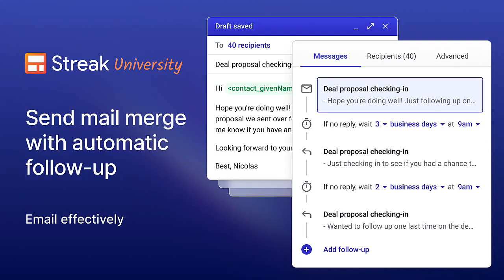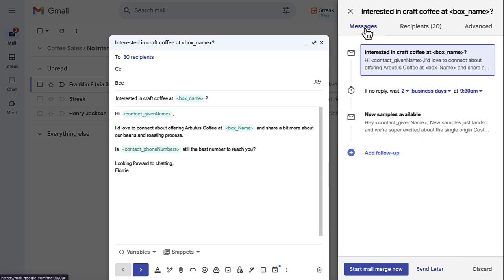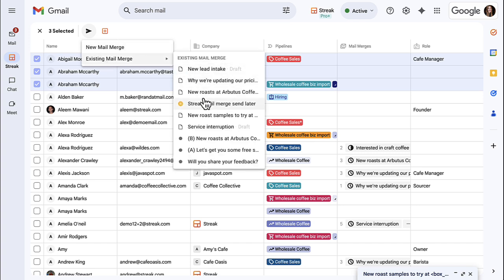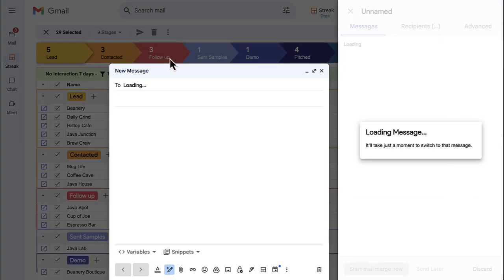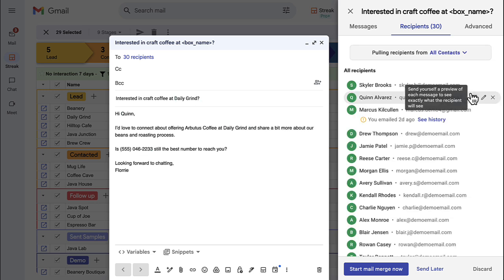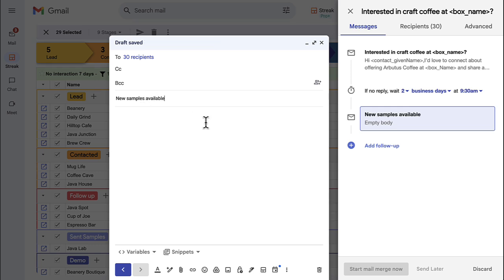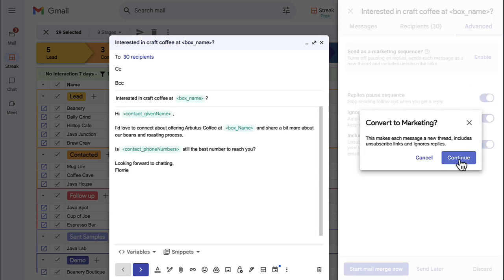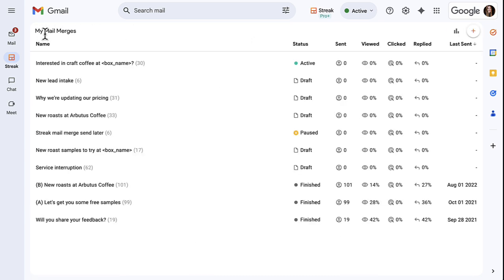Send mail merge with automatic follow-up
Streak’s Mail Merge feature helps you send the same email to multiple recipients—customized for each person—without leaving Gmail. In this video, you’ll learn how to:

- Upload a contact list from a CSV or use your Streak pipeline or contact list
- Personalize emails with variables (like name, company, deal info, and more)
- Preview and test each message before sending
- Set up automated follow-up emails in the same thread or new ones
- Use advanced options like reply handling, marketing mode, and unsubscribe links
- Track opens, clicks, and replies for every recipient

Mail merge is perfect for lead outreach, follow-ups, onboarding emails, and lightweight marketing campaigns—all right from your inbox.

📌 Streak is a CRM that lives inside Gmail, built for small teams, founders, and businesses who work in their inbox.